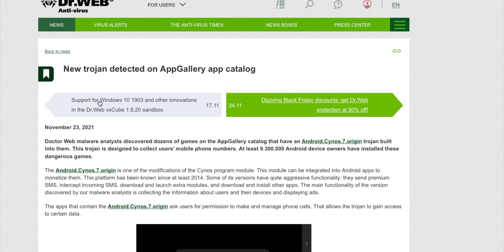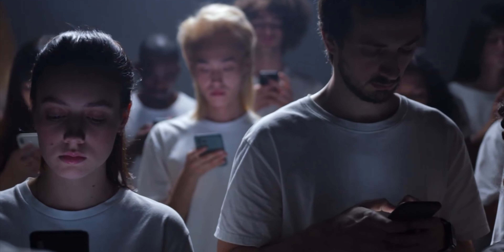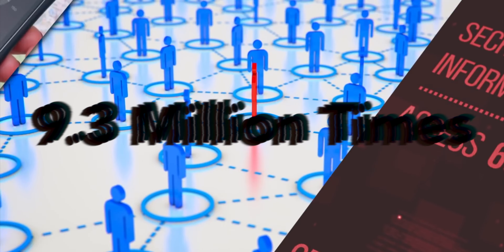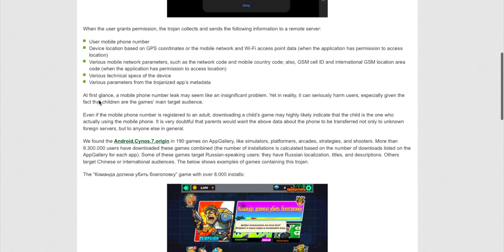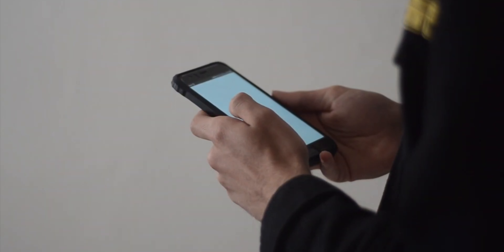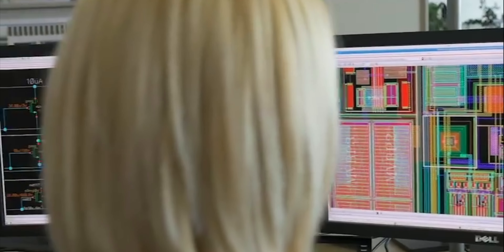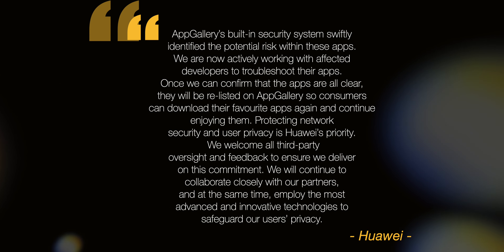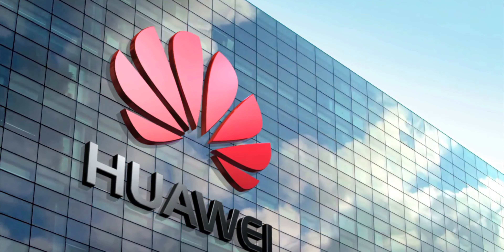Huawei - OMG, THIS NEEDS TO STOP!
Hey guys..
So this is a bad news, Huawei App-gallery has been found with games full of bad things!!
PEACE OUT!